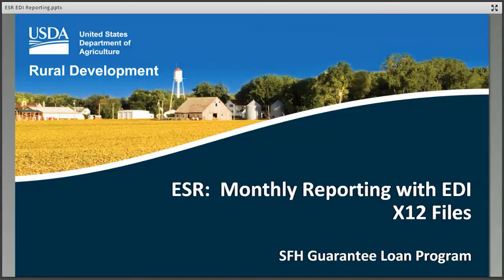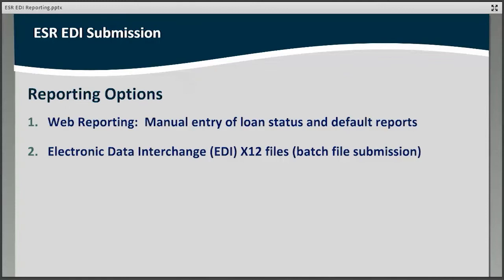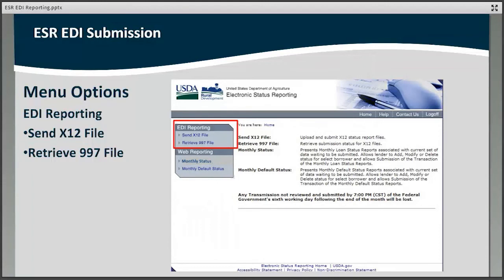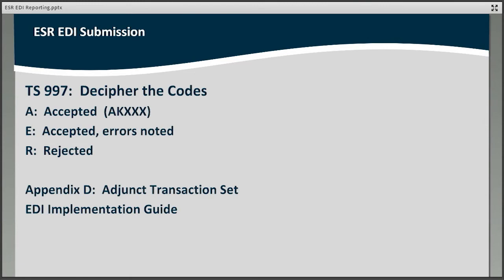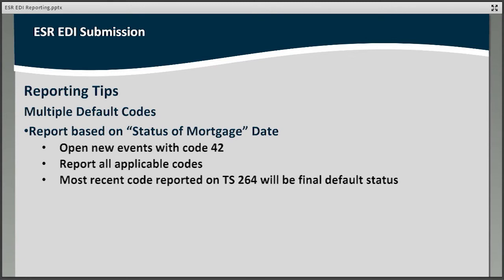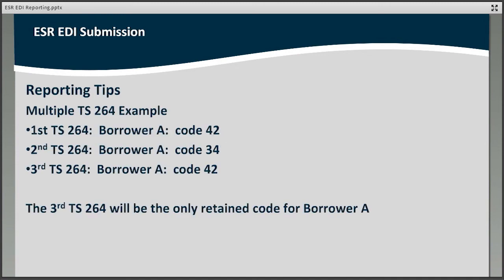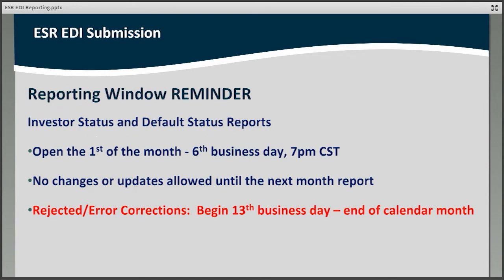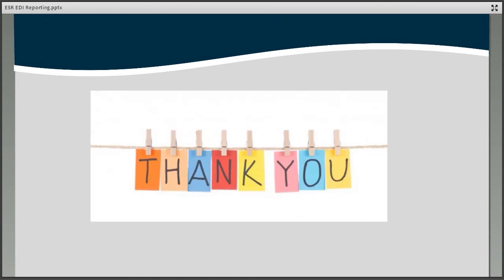Electronic Data Interchange (EDI) Reporting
SFHGLP - LINC - Servicing